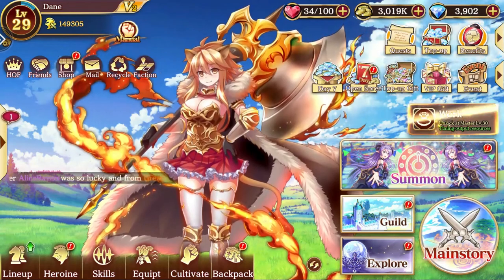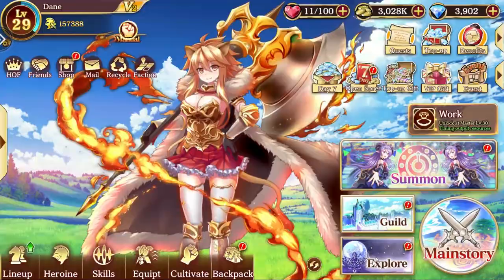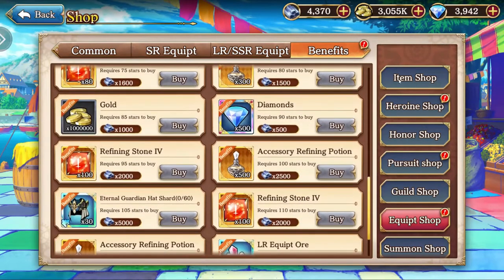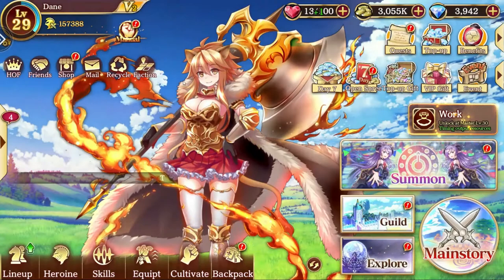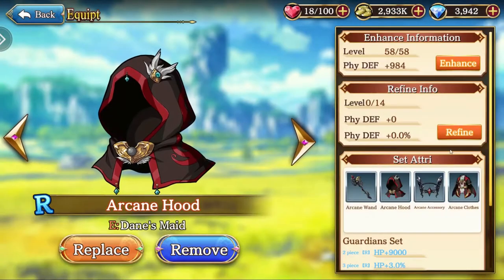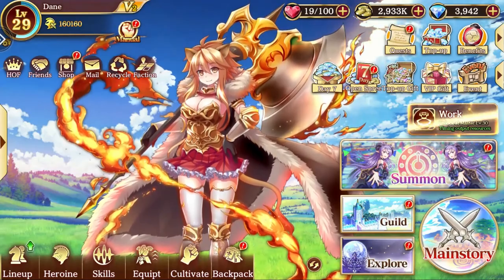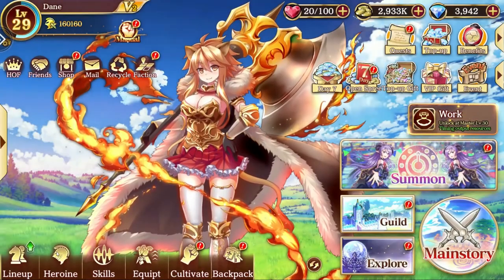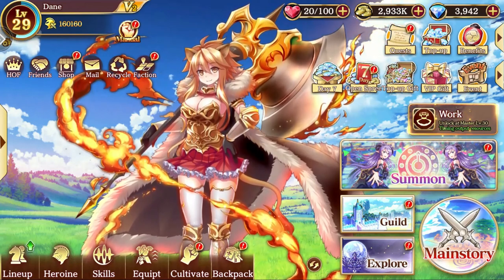ReBless Zwei: First Impressions! + MASSIVE Summon Session! The Game That Started It All...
This entire experience has been a nostalgia-trip. I never thought I'd see this game come to the mobile marketplace and I definitely never thought I'd play it again. Now that it's here, I can't wait to show you guys the game that inspired this entire channel and why it's a MUST PLAY!!